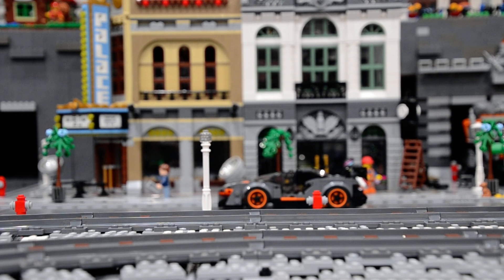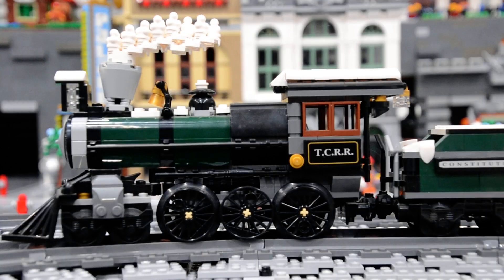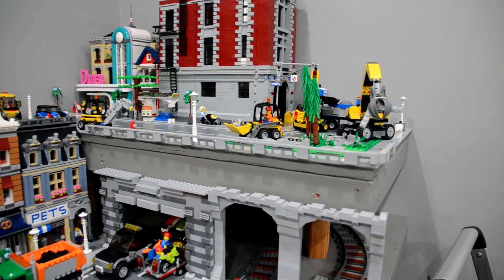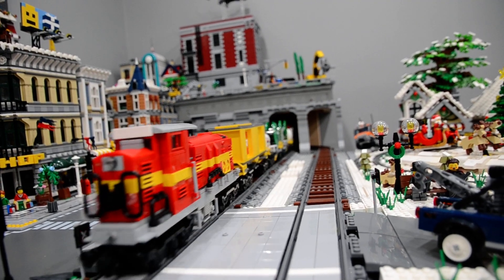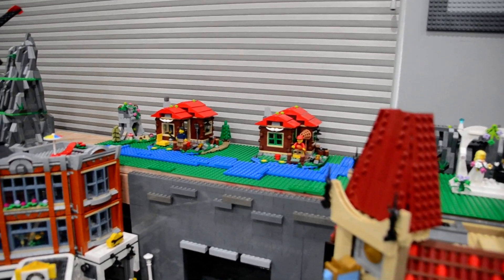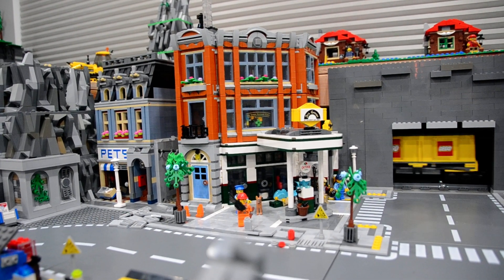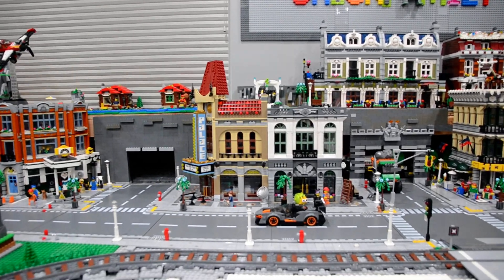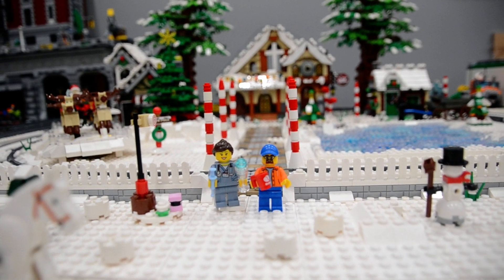Lego City Update Christmas MOC # 84 November 28th 2019